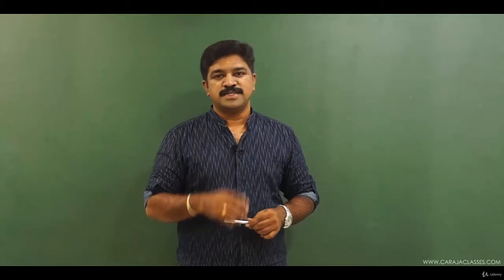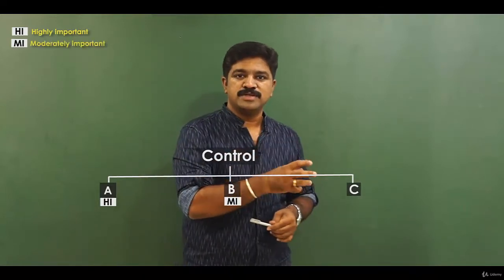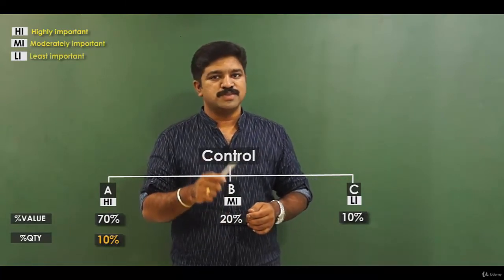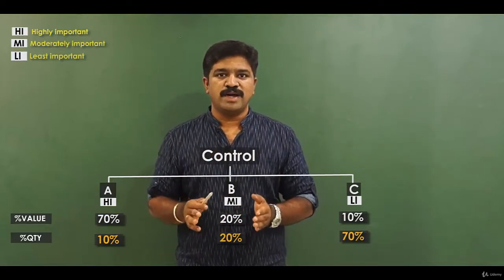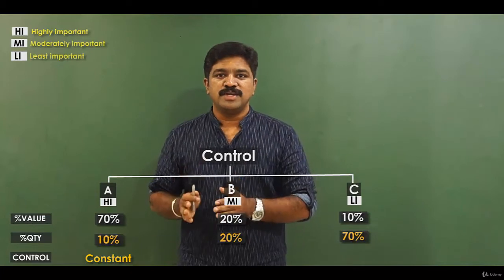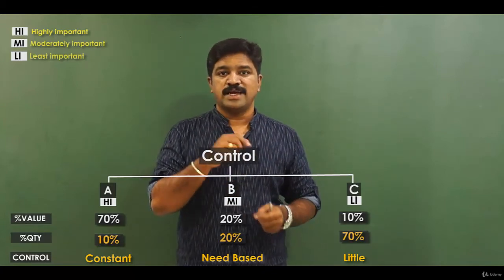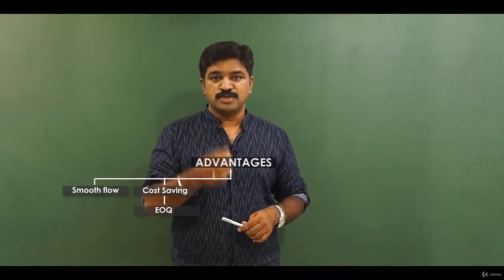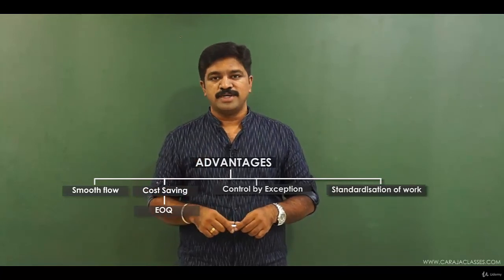Cost Accounting - A Comprehensive Study for CA/CMA/CS /ACCA/ - learn Cost Accounting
What you'll learnUnderstand Basics of Cost AccountingUnderstand Material CostingUnderstand Labour CostingUnderstand Overheads CostingUnderstand Standard Costing TechniquesUnderstand Standard Costing VariancesUnderstand Operating CostingUnderstand Marginal Costing
Who should take this course? Are you struggling in understanding Costing concepts and techniques like Material Costing, Labour Costing, Overheads Costing, Standard Costing, Marginal Costing, Operating Costing, Contract Costing, Job Costing, Batch Costing, Process Costing, Joint Products & By-Products, Budget & Budgetary Control, Activity Based Costing? Are you a student pursuing professional courses like CA / CMA / CS / CFA /CPA / ACCA / CIMA / MBA Finance or are you a Finance Professional / Banker aspiring to excel in Costing Techniques and rise to top in your career? Then this course is for you - Cost Accounting A Comprehensive Study.Why you should take this course?By taking this course, you will be able to see practical side of Cost Accounting concepts with lot many case studies to solve. Approaching complex topics through case studies is the best way to understand them and you will find lot many in this course.If you a Professional course student in the line of Finance or Accounting, then you would have Cost Accounting will be one of your major subject. This course will explain theory and practical concepts in Cost Accounting which will help you to excel in Academic Examinations.If you are an Accounting or Finance or Cost Accounting Executive, this course will help you to brush up you basics in Cost Accounting and all the contents have immediate practical relevance and application. What you will learn by taking this course? This is a comprehensive course, covering each and every topic in detail. In this course,you will learn the Cost Accounting basic concepts, theories, and techniques which deals with conceptual frame work. You will be exposed to following concepts and Techniques:   Basics of Costing - 46+ LecturesMaterial Costing - 47+ LecturesLabour Costing - 24+ LecturesOverheads Costing - 31+ Lectures Standard Costing Techniques - 12+ LecturesStandard Costing Variances - 16+ LecturesOperating Costing - 5+ LecturesProcess Costing - 8+ LecturesBudget and Budgetary Control - 17+ LecturesMarginal Costing - 26+ LecturesContract Costing - 11+ LecturesJoint Products & By Products - 14+ LecturesNon Integrated Accounts - 19+ LecturesJob Costing and Batch Costing - 19+ LecturesABC Costing -8+ LecturesHow this course is structured?This  course is structured in self paced learning style. Each and every section of this course is broken down as various micro lectures and then they are substantiated with examples and case studies. Several real world examples are used in this course through case studies. You'll gain authority on each and every topic as i take you through lectures one by one. This  course is presented in simple language with examples. This course has  video lectures (with writings on Black / Green Board / Note book / Talking head, etc).  You would feel you are attending a real class.    What are the pre-requisites for taking this course?You should have basic knowledge of Accounting. You would require  good internet connection for interruption free learning process. How this course will benefit you?At the end of the course, you will be able to solve various case studies in Cost Accounting at ease with high level of confidence. This course will equip you for approaching above listed professional examinations with confidence as well hand real life problems with clarity. Happy Learning and Best Wishes!
this is the best Cost Accounting course. you can download and watch for free after enroll.